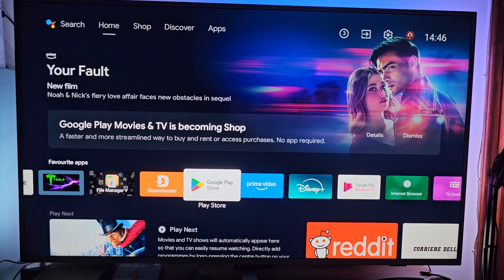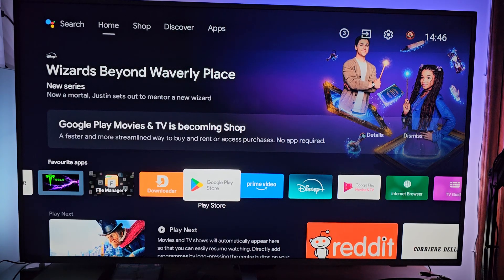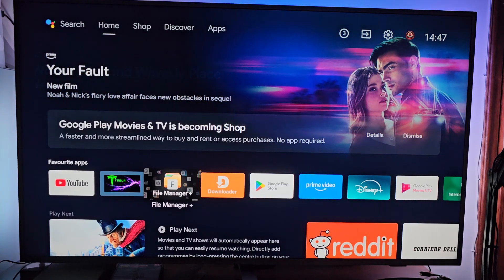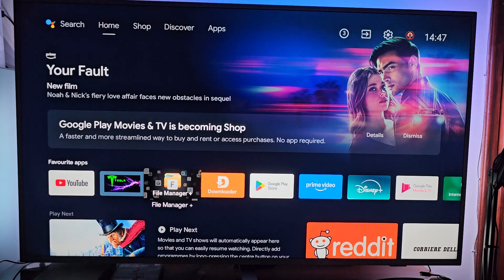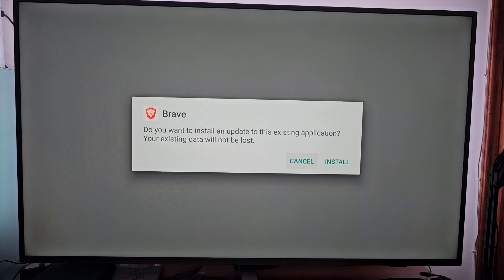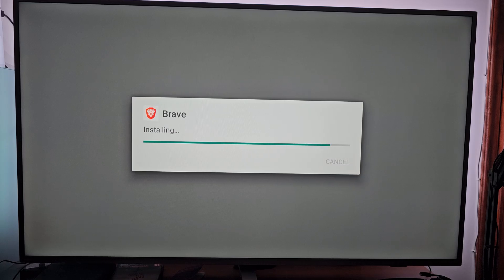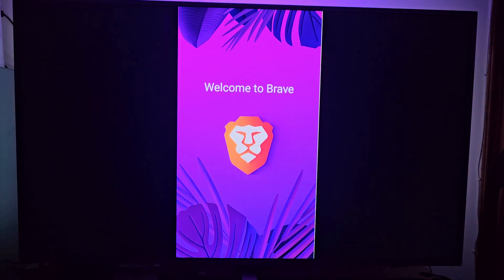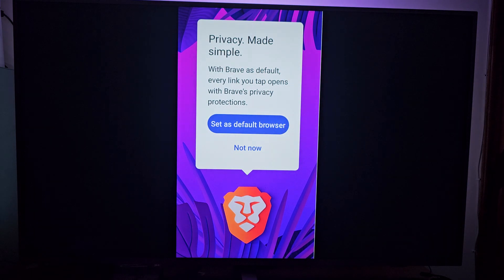How To Install Brave Browser On Android TV & Smart TV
Welcome, in this video I will show you How To Install Brave Browser On Android TV & Smart TV.